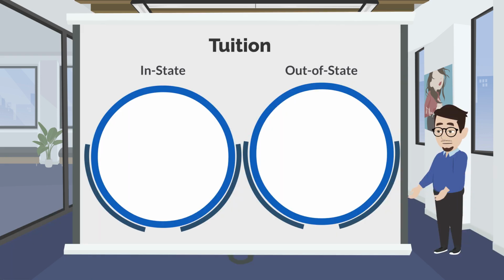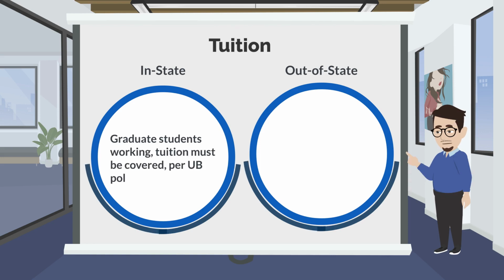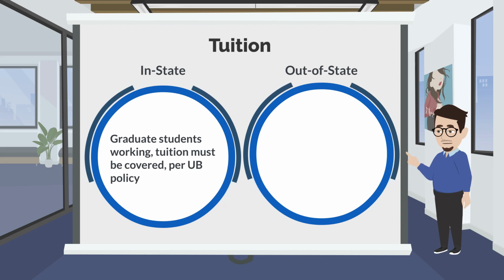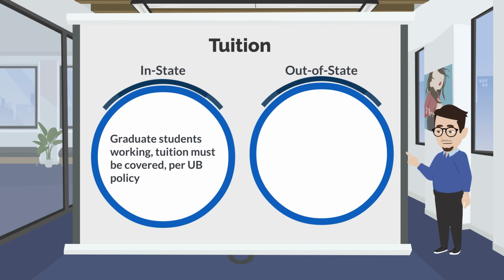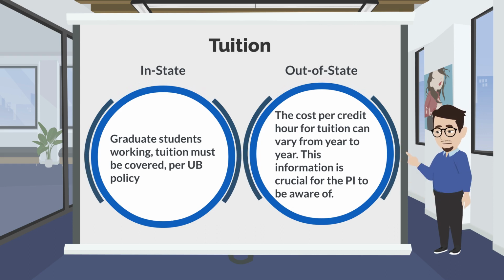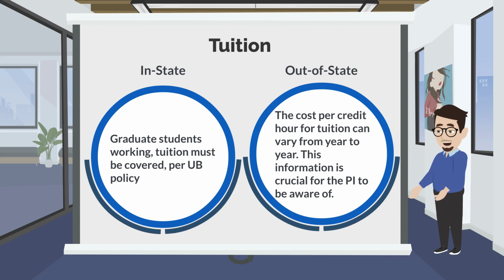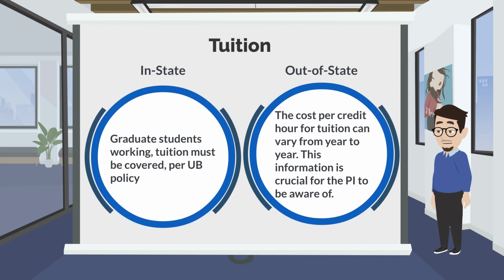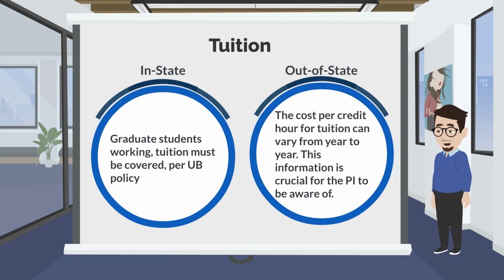OTPS Other than Personnel Services 1080p 231201